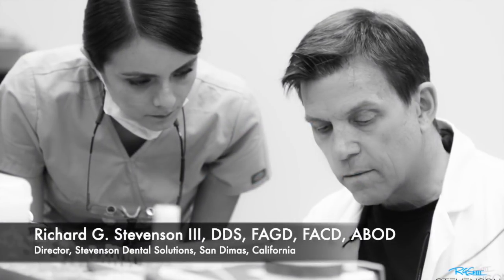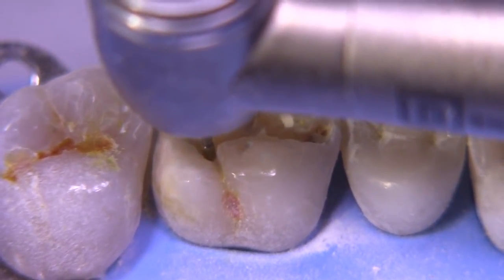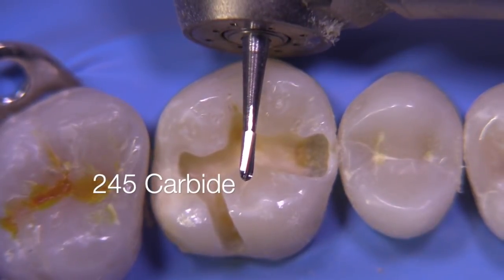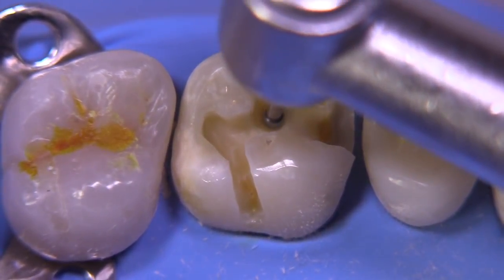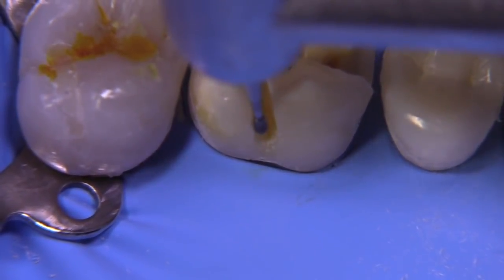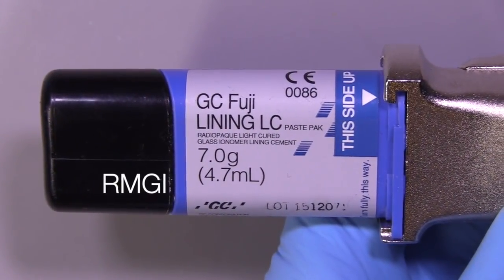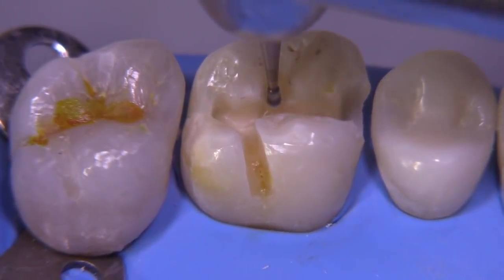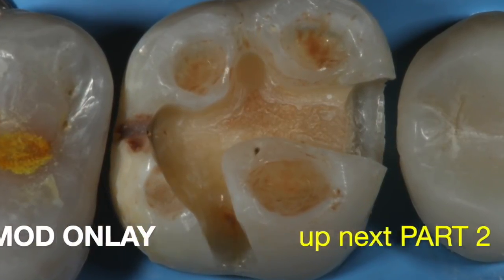Lithium Disilicate Ceramics, Part 1: Ceramic Onlay Clean-Out #3 MOD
Inlays and Onlays are forms of indirect restoration used when a molar or premolar is too damaged to support a basic filling, but not so severely that it needs a crown. In this video, Dr. Richard Stevenson demonstrates about Ceramic Onlay Part 1 (Clean-out) - Part 2 will cover the MOD Ceramic Onlay Preparation, Part 3 will show the MO Ceramic Inlay preparation, and Part 4 will demonstrate the adhesive delivery of ceramic restorations of lithium disilicate.

🎬SUGGESTED VIDEOS
Don't forget to watch 📽 Our other videos. Please check them out :

Ceramic Onlay - Clean-out | Natural Tooth #3 MOD | Part 1